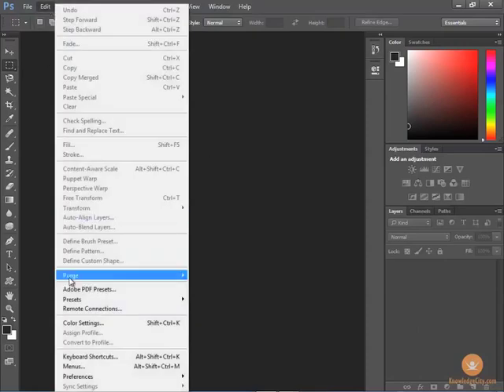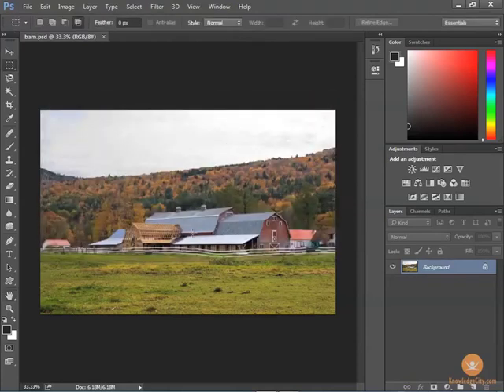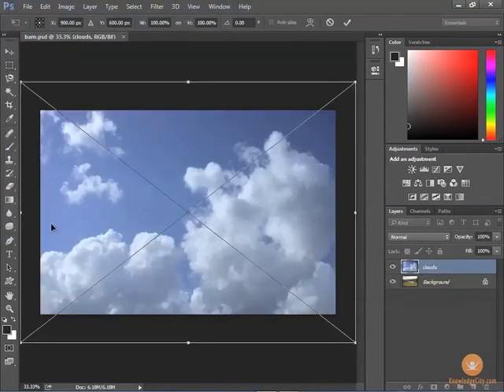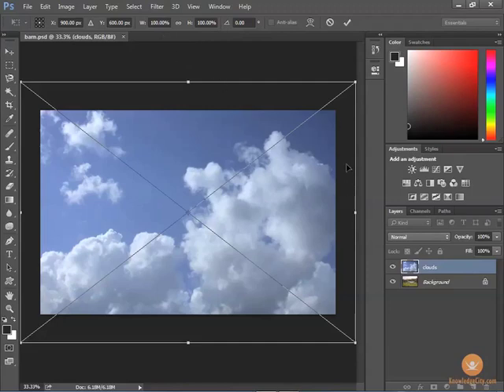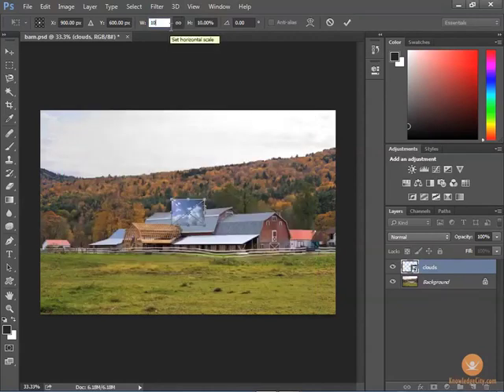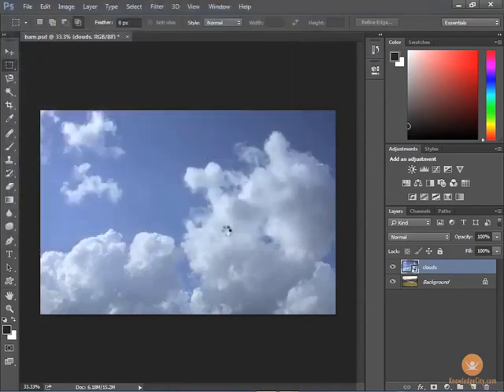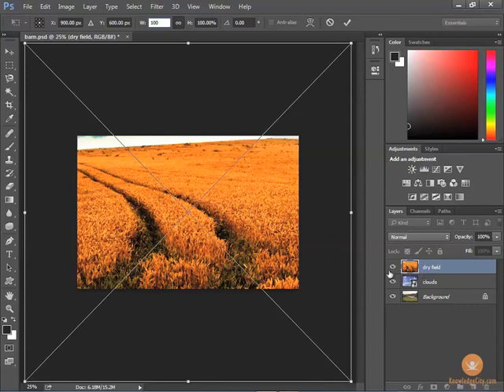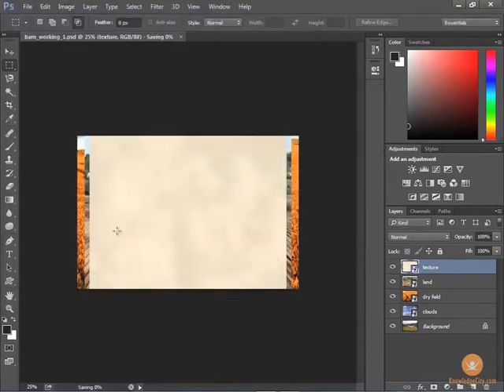Compositing Multiple Images into one File in Photoshop Creative Cloud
Compositing multiple images in Photoshop is simpler than you think.  You can resize an image, prevent image size conversion, and so much more. Make changes to an individual image file before you add it to the destination file or you can make the changes afterwards. Easily place and scale your images to fit as needed.

Course Lessons:
Welcome
Introduction
Overview
Preferences
Overview
General and Interface
Performance
Cursors, Transparency, and Gamut
Units and Rulers, Guides, Grid and Slices
Channels Panel
Overview
Color Channels
Spot Color Channels
Alpha Channels
Using Channels and Levels for Selections
Compositing: Combining Multiple Images
Overview
Adding Multiple Image Layers into One File
Applying Selections
Transforming
Feathering Edges
Using Blending
Adjustments
Overlay Layers
Layer Comps Panel
Overview
Creating States
Updating
Integration
Filters
Overview
RGB and CMYK: Available Filters
Smart Filters
Camera RAW
Camera RAW Tools
Camera RAW Settings
Liquify
Filter Gallery
Blur
Sharpen
Working with Type
Overview
Fonts
Typekit
Type Workspace
Type Tool
Character Panel
Paragraph Panel
Character and Paragraph Styles
Type Warping
Type Mask Tool
Type as A Clipping Mask
Convert Type to Shapes
Rasterizing Type Layers
Missing Fonts
Packaging
Working with Vectors
Overview
Tool Mode: Shape, Path, and Pixels
Shapes
Path Selection Tool
Direct Selection Tool
Operations
Pen Tool
Breaking Handles
Tracing a path
Using the Pen to Make Selections
Paths Panel
Exporting
Advanced Brushes
Overview
Painting Workspace
Brush Presets Picker
Loading and Saving Brushes
Making your Own Brush
Brush Options Panel
Mixer Brush
Overview
Mixer Brush Tool
Working with Dry Brushes
Working with Wet Brushes
Loading and Cleaning the Brush
Converting a Photo to a Painting
History Panel
Overview
Setting the number of states
Panel options
Snapshots
Art History Brush
Finalizing a File
Overview
Archiving
Protecting Type
File Info
Changing Color Modes
Save As
Packaging
Printing
Conclusion